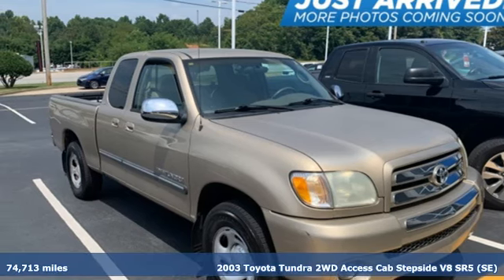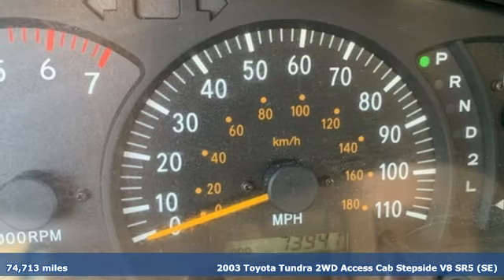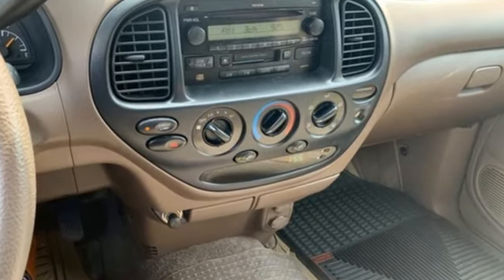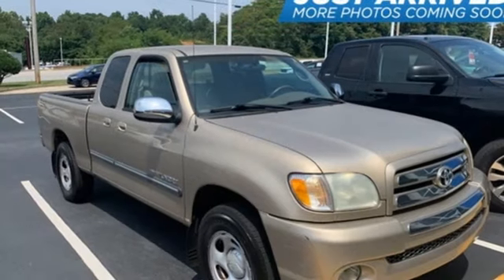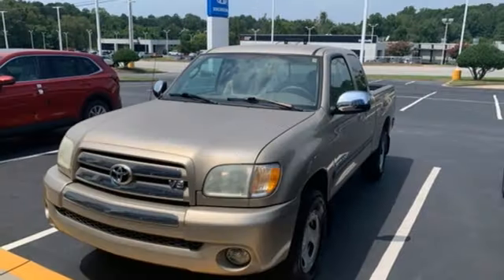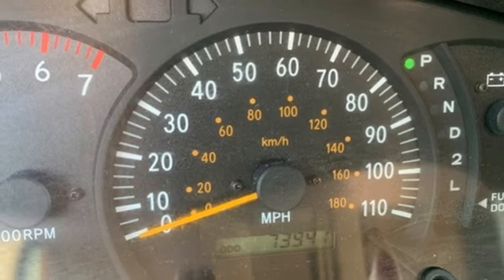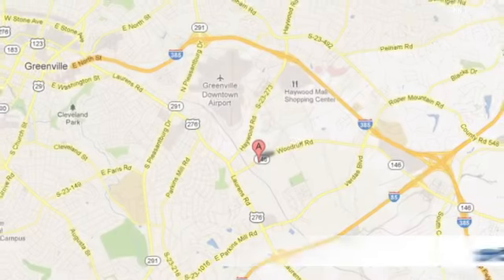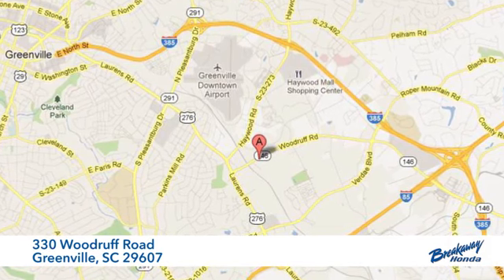Used 2003 Toyota Tundra Greenville SC Easley, SC 232026A - SOLD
Year: 2003
Make: Toyota
Model: Tundra
Trim: SR5
Engine: 4.7L V8 SMPI DOHC
Transmission: 4-Speed Automatic with Overdrive
Color: Silver
Mileage: 74713
Stock #: 232026A
VIN: 5TBRT34103S432309
***New arrival at Fred Anderson Honda, more information and photographs coming soon!*** Please note, the information may not be accurate as we have not put the vehicle through service yet. 4.7L V8 SMPI DOHC, Cloth, 16" x 7" Styled Steel Wheels, 3.916 Axle Ratio, 4 Speakers, ABS brakes, Air Conditioning, AM/FM radio, AM/FM Stereo w/Cassette/Seek & Scan, Bodyside moldings, Bumpers: body-color, Cassette, Cloth Seat Trim w/Bench Seat, Driver door bin, Driver vanity mirror, Dual front impact airbags, Front 60/40 Split Bench Seat, Front anti-roll bar, Front Center Armrest w/Storage, Front wheel independent suspension, Passenger cancellable airbag, Passenger door bin, Passenger vanity mirror, Power steering, Rear seat center armrest, Rear step bumper, Speed control, Speed-sensing steering, Split folding rear seat, Tachometer, Tilt steering wheel, Variably intermittent wipers, and Voltmeter. CARFAX One-Owner. Clean CARFAX. 4.7L V8 SMPI DOHC, Cloth. Odometer is 99648 miles below market average!

Address:
330 Woodruff Road